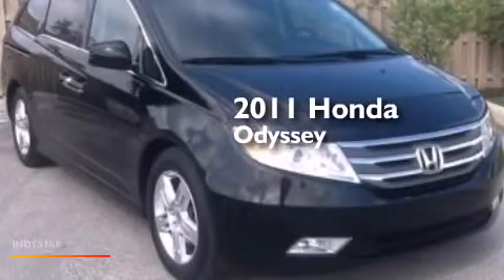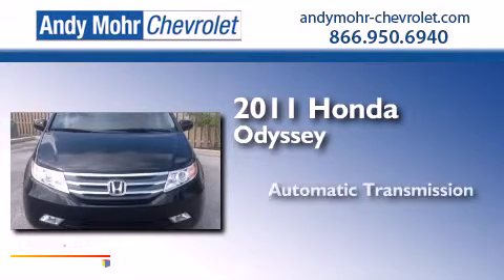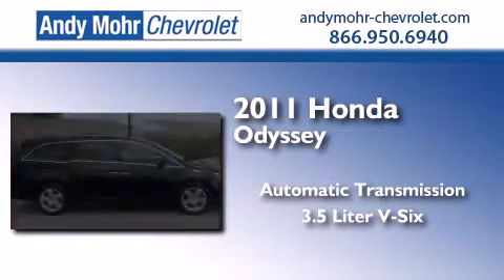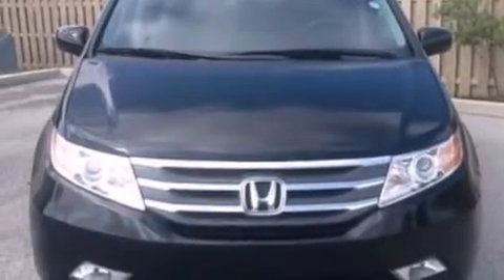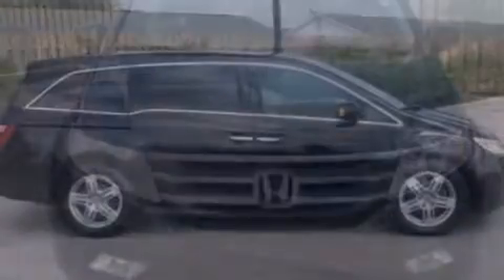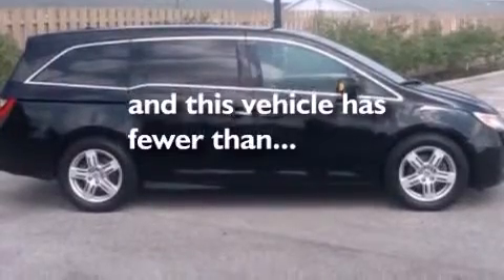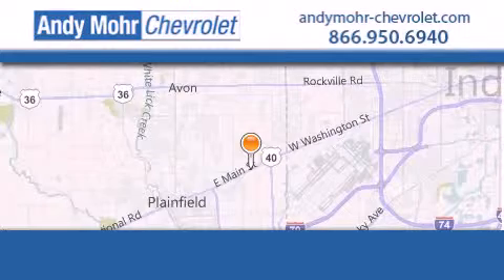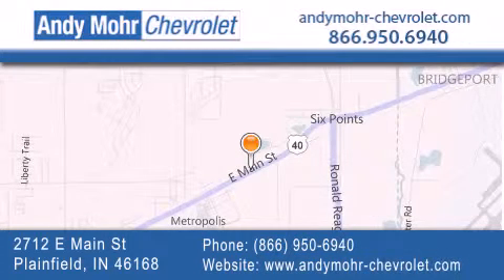2011 Honda Odyssey Indianapolis IN 46168 T40432A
We've been honored to serve the Plainfield IN area , we promise that your experience at our dealership will exceed your expectations ! Year : 2011 Make : Honda Model : Odyssey Engine : 3.5L V6 24V MPFI SOHC Trans . : 6-Speed Automatic Exterior : Crystal Black Pearl Miles : 35,498 Interior : Gray Stock : T40432A Andy Mohr Chevrolet 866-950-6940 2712 E. Main Street Plainfield , IN 46168